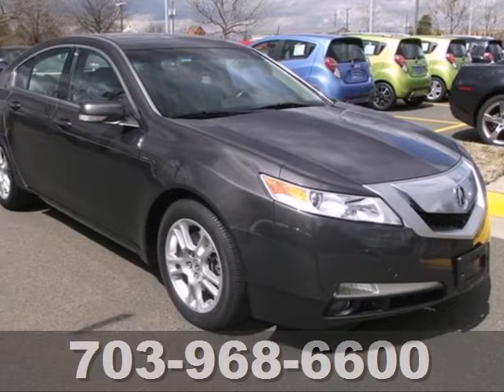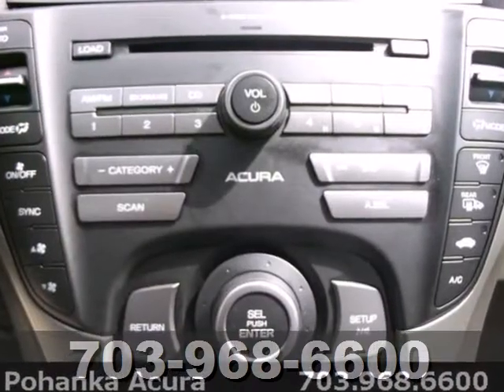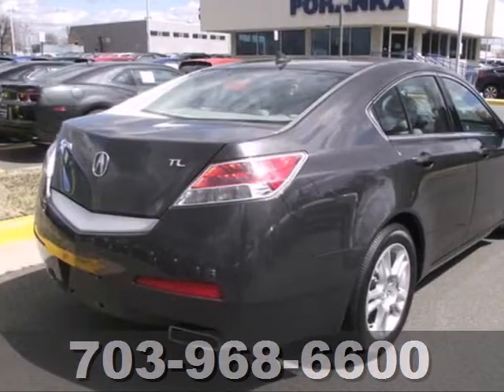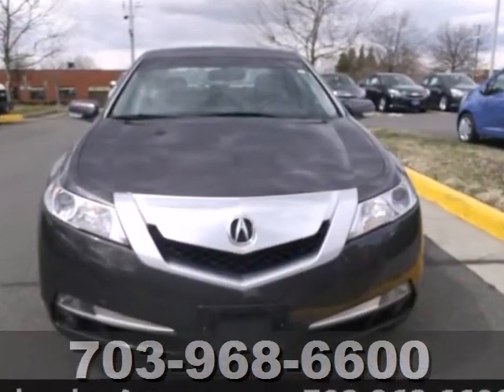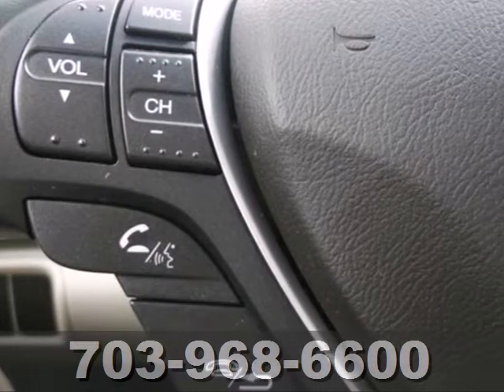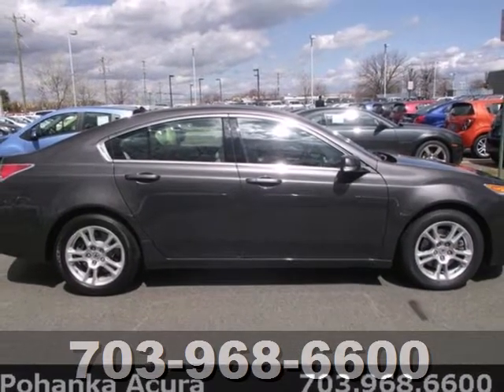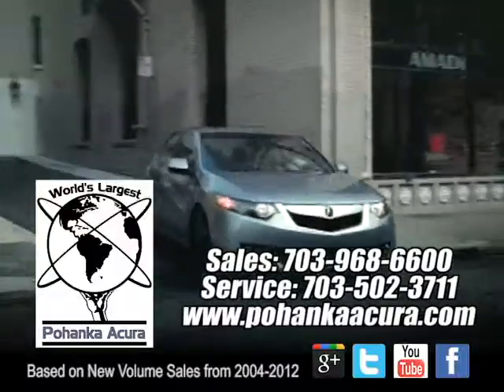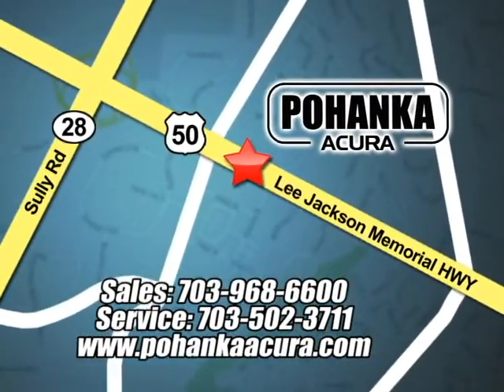2010 Acura TL Chantilly-Fairfax-VA Washington-DC, MD ADA011501A - SOLD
Year: 2010
Make: Acura
Model: TL
Trim: Base
Engine: 3.5L V6 SOHC VTEC 24V
Transmission: 5-Speed Automatic
Color: Gray
Mileage: 33059
Stock #: ADA011501A
Acura Certified! Lots of Luxury! Only one other person had the privilege of owning this superb 2010 Acura TL. J.D. Power and Associates gave the 2010 TL 5 out of 5 Power Circles for Overall Initial Quality. This great Acura is one of the most sought after used vehicles on the market because it NEVER lets owners down. Acura Certified Pre-Owned means you not only get the reassurance of a 12mo/12,000 mile limited warranty, but also up to a 7yr/100k mile powertrain warranty, a 150-point inspection/reconditioning, 24/7 roadside assistance, trip-interruption services, rental car benefits, Acura Concierge Service, and a complete CARFAX vehicle history report.

Address:
13911 Lee Jackson Hwy